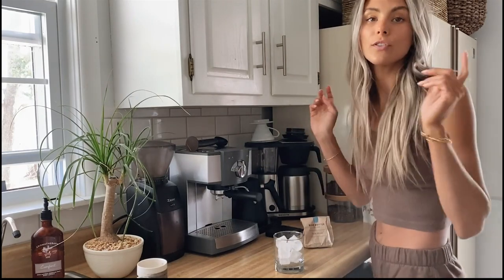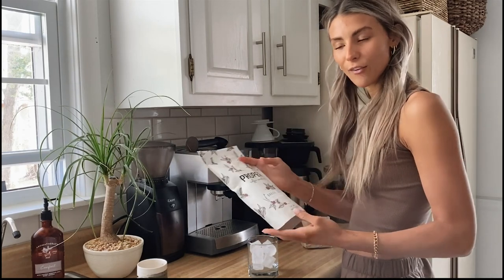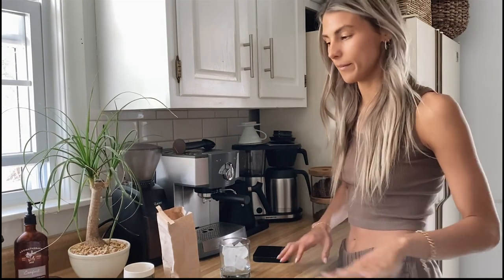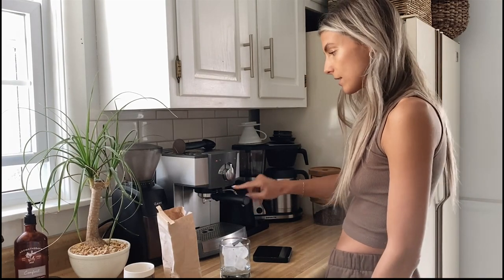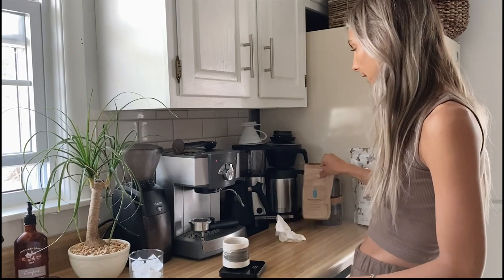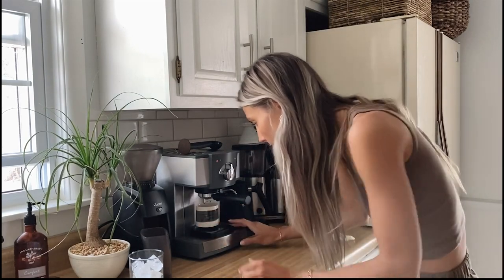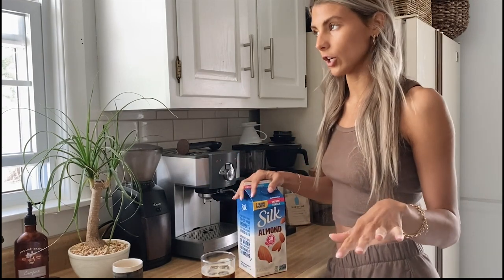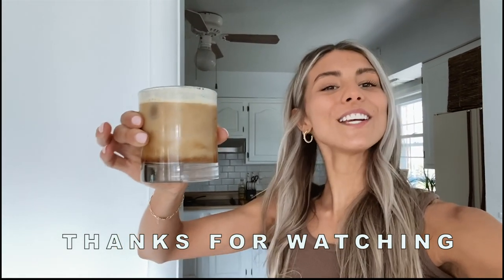HOW TO MAKE AN ICED LATTE AT HOME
I am super passionate about coffee. My Husband and I own a coffee roasting company. We have been in this industry since 2013 and we are very passionate about educating customers, employees, and really anyone about coffee. It is so complex yet so simple.

I wanted to teach you a few easy skills so you can start making lattes at home and save money. From a working barista, I can totally help you save some cash on your iced oat milk latte!

Let me know if you try this out at home and how it turned out.

Chase Sapphire Preferred: Get 60,000 BONUS TRAVEL POINTS when you sign up.